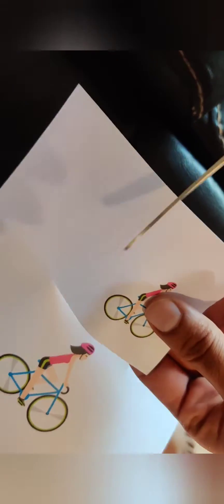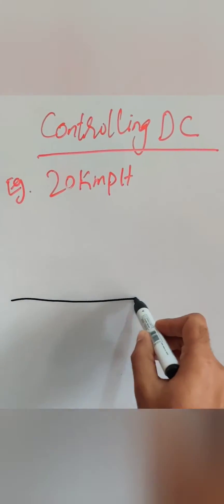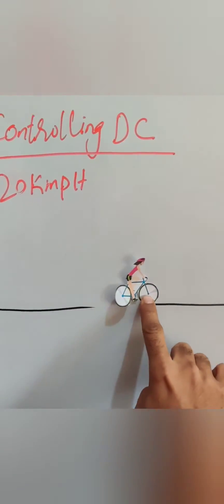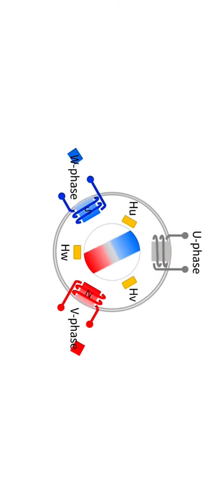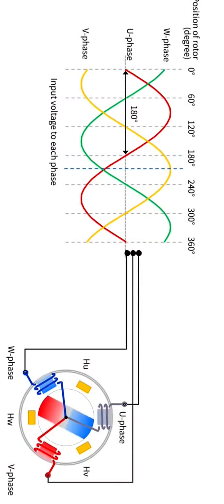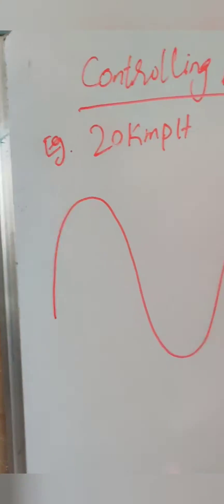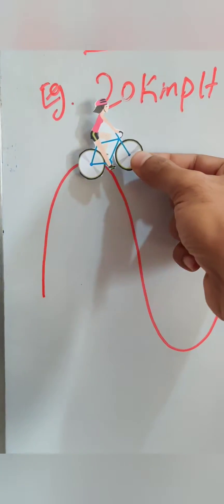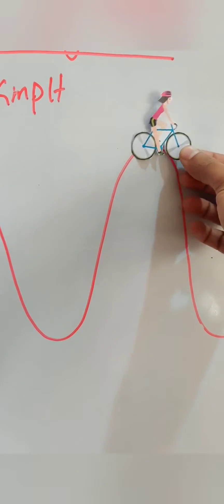The most simplest explanation of Parke Transform in motor control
The direct-quadrature-zero (DQZ or DQ0or DQO,sometimes lowercase) transformation or zero-direct-quadrature[3] (0DQ or ODQ, sometimes lowercase) transformation is a tensor that rotates the reference frame of a three-element vector or a three-by-three element matrix in an effort to simplify analysis. The DQZ transform is the product of the Clarke transform and the Park transform, first proposed in 1929 by Robert H. Park.[4]

The DQZ transform is often used in the context of electrical engineering with three-phase circuits. The transform can be used to rotate the reference frames of AC waveforms such that they become DC signals. Simplified calculations can then be carried out on these DC quantities before performing the inverse transform to recover the actual three-phase AC results. As an example, the DQZ transform is often used in order to simplify the analysis of three-phase synchronous machines or to simplify calculations for the control of three-phase inverters. In analysis of three-phase synchronous machines, the transformation transfers three-phase stator and rotor quantities into a single rotating reference frame to eliminate the effect of time-varying inductances and transform the system into a linear time-invariant system